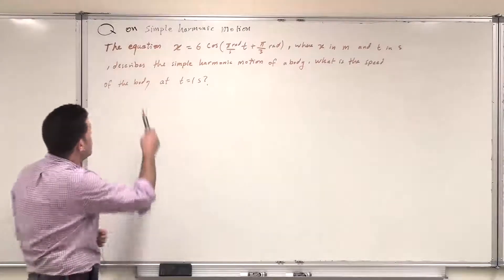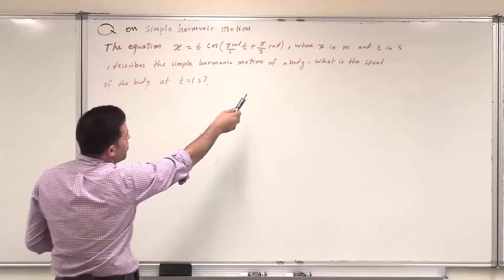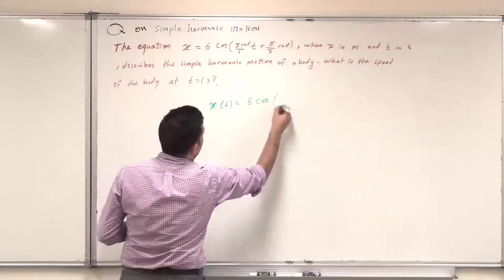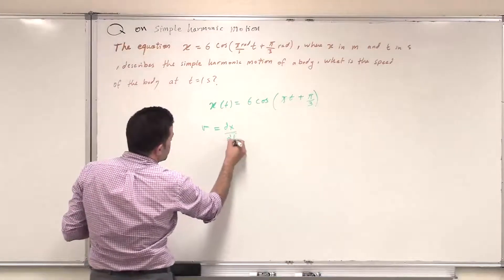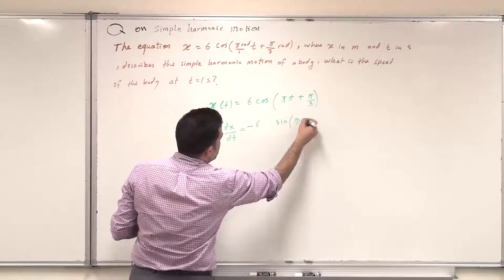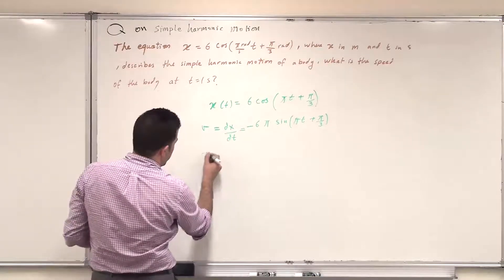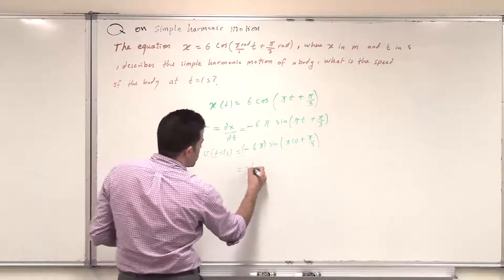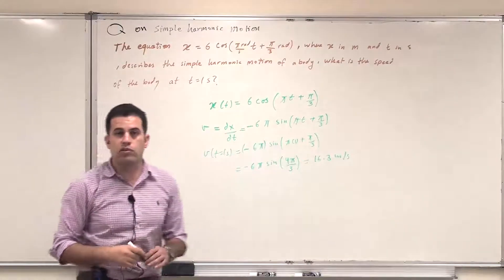The Force Law for Simple Harmonic Motion Question 1